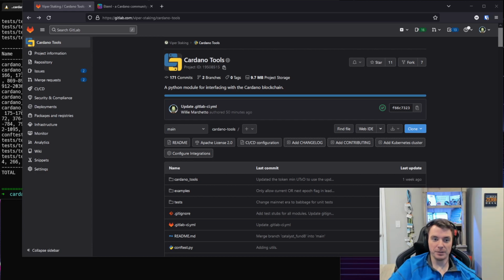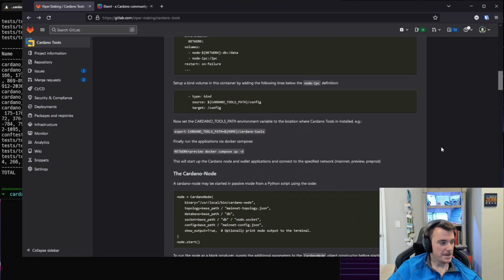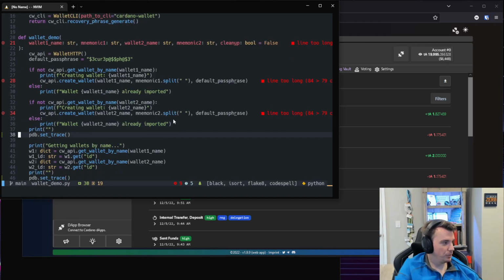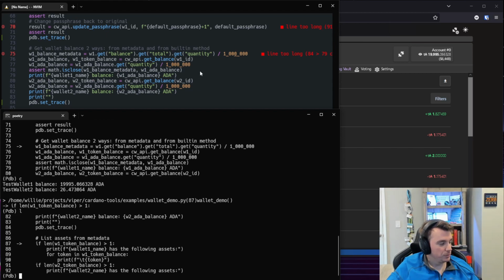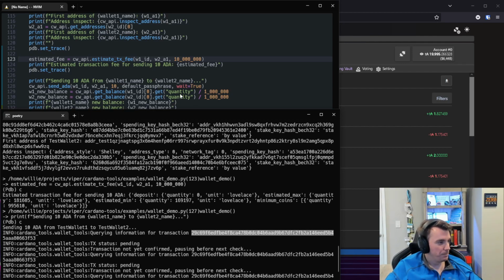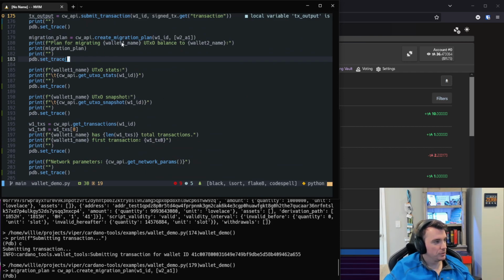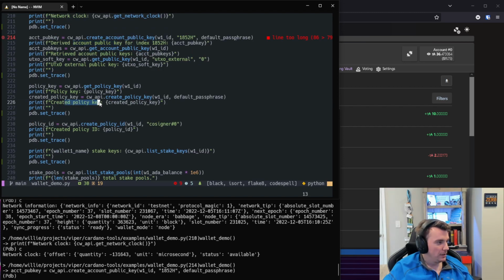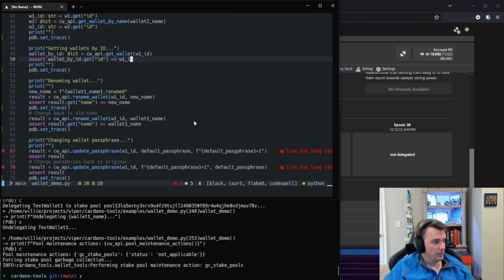Catalyst Fund 8 Project Wrap Up: Cardano-Tools Python Library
In this video Willie from the Viper Team describes work the team did to build extend the Cardano-Tools Python library, which was funded by the Cardano Community through Project Catalyst Fund 8.